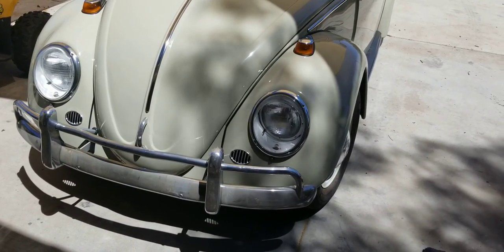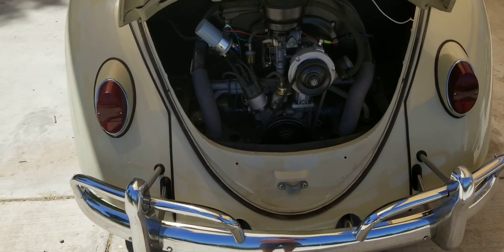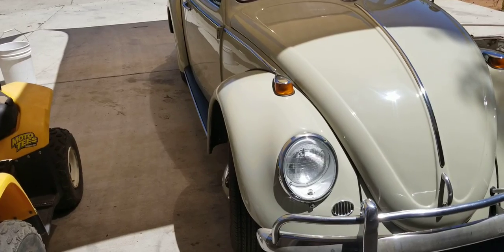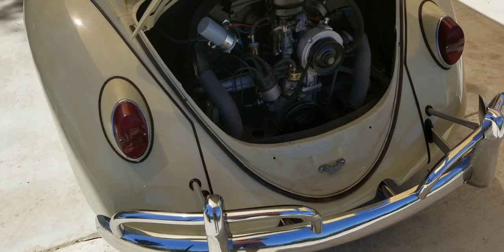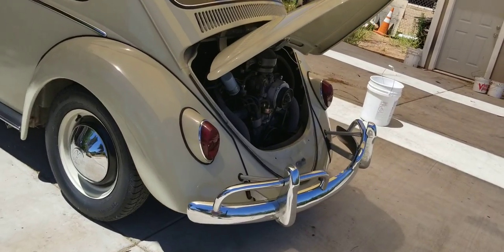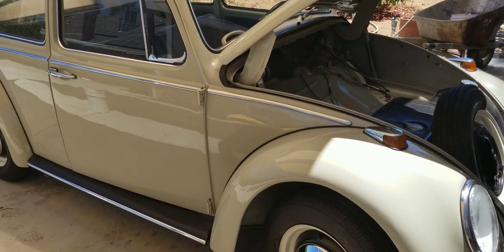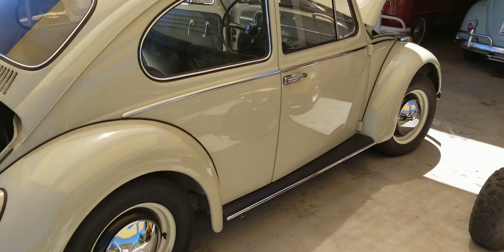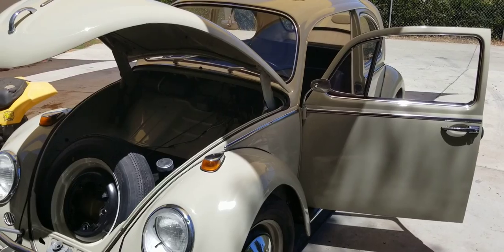What is your VW worth how do you determine value